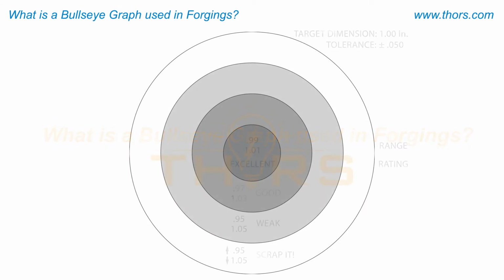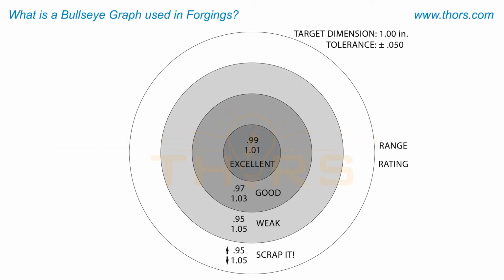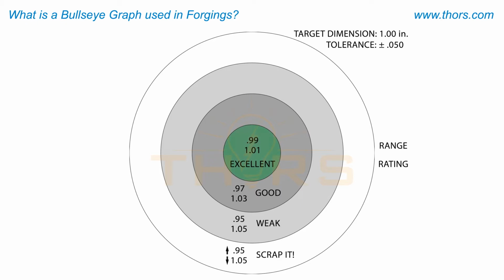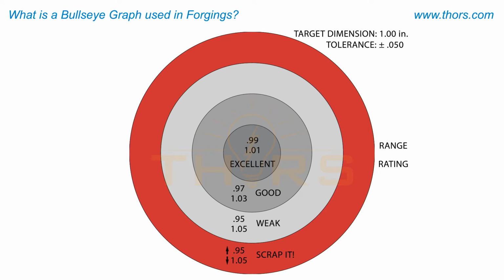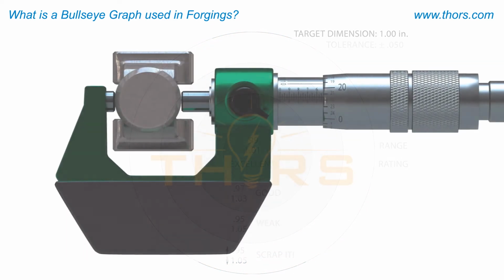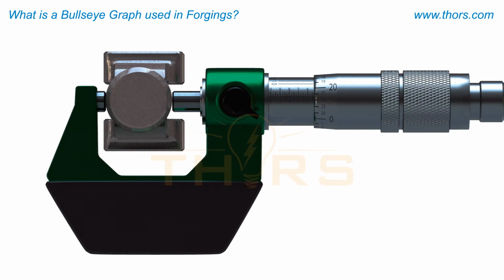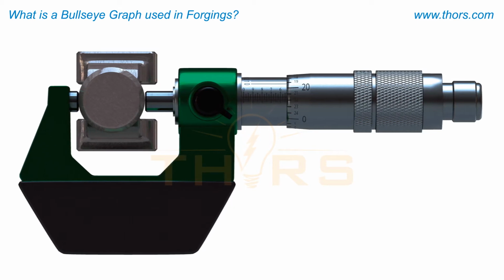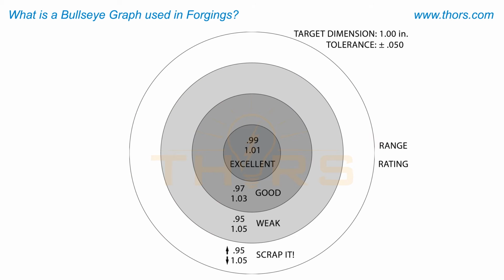What is a Bullseye Graph used in Forgings? || Forgings: Closed Die Processes Course Preview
What  is a bullseye graph used in forgings? Find out in this preview for the Forgings: Closed Die Processes course from THORS eLearning Solutions.